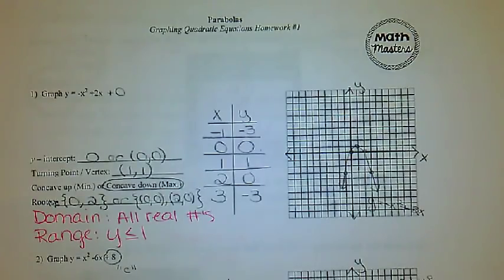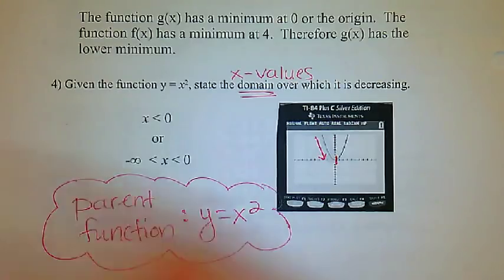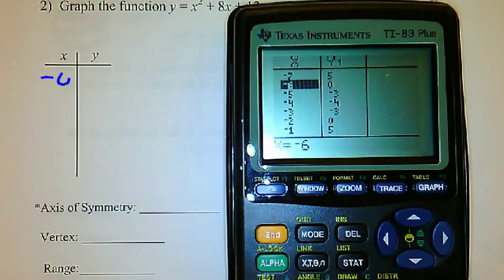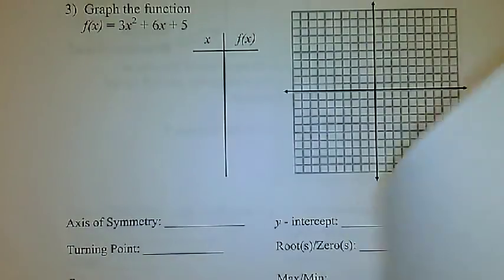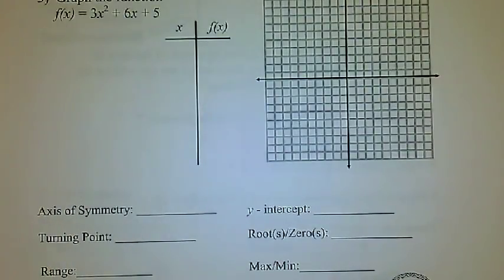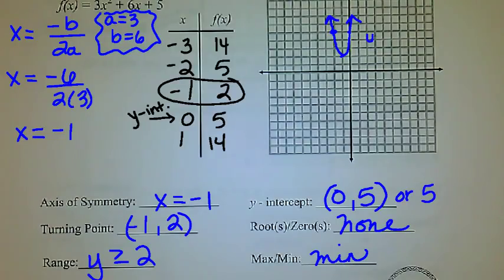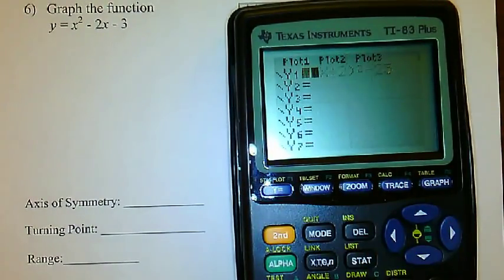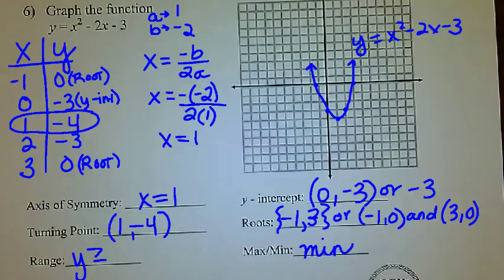Unit 8 - Day 2 - Graphing Quadratics (Part 2)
How do we graph quadratic functions?